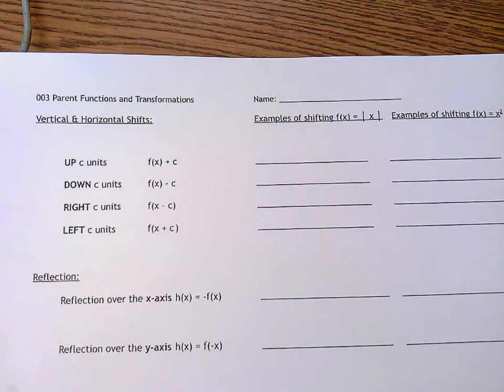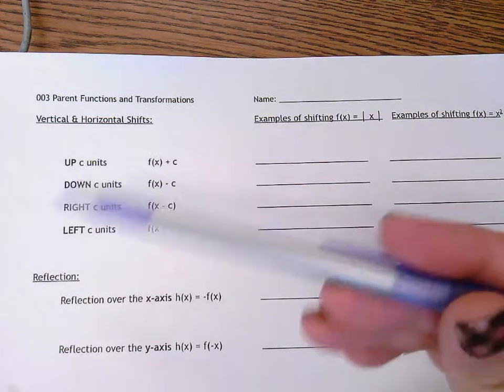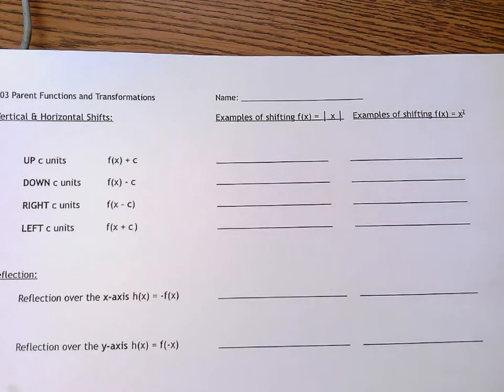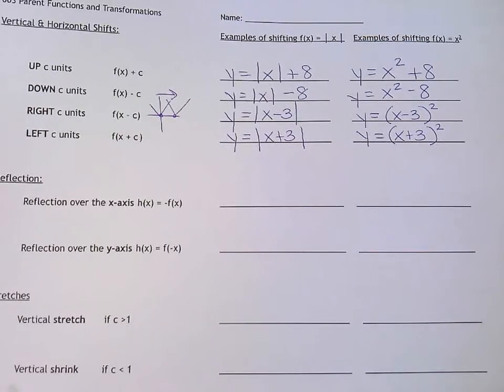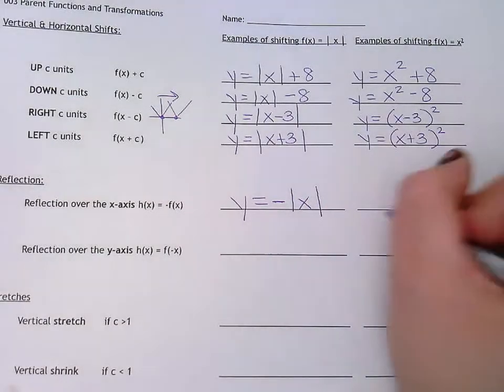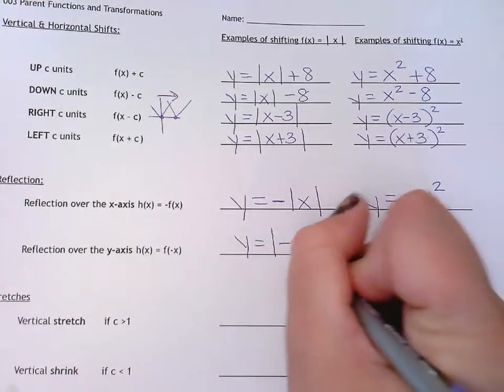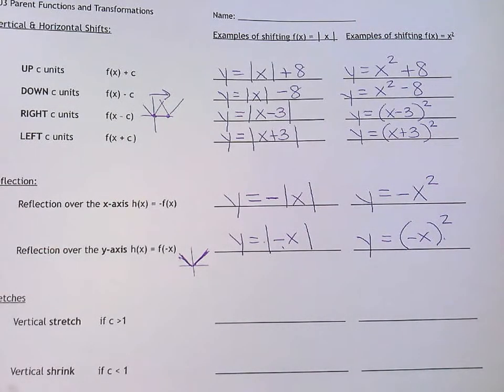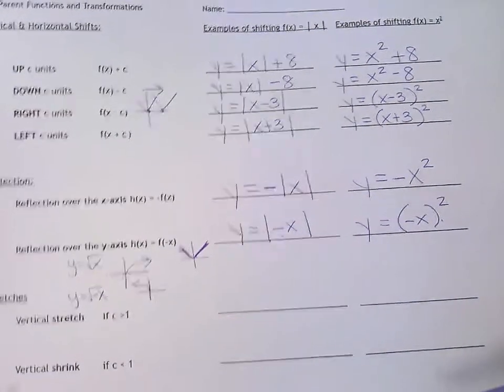003 Transformation Rules (revised) MOV 00721